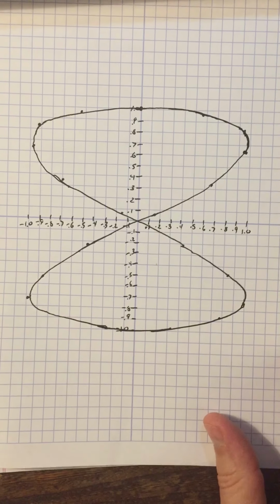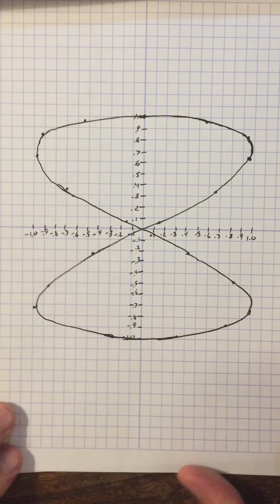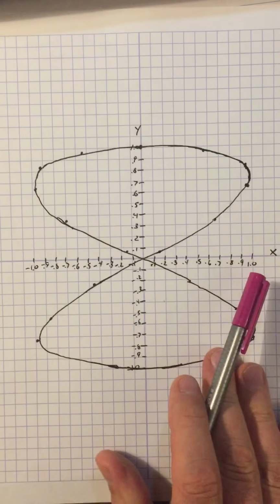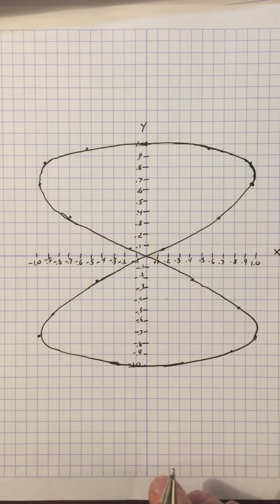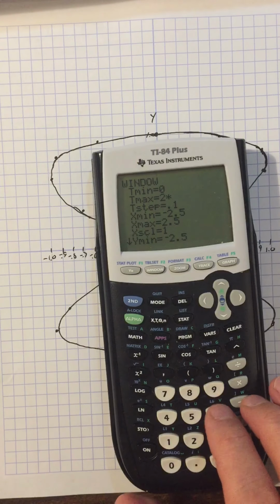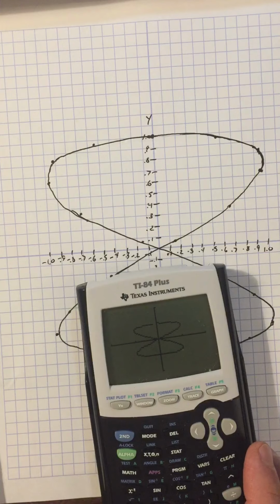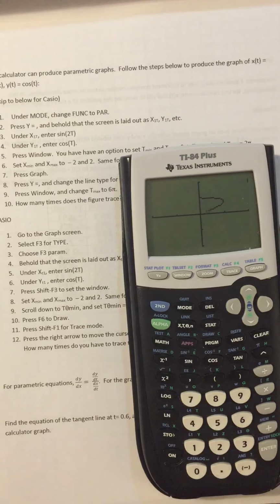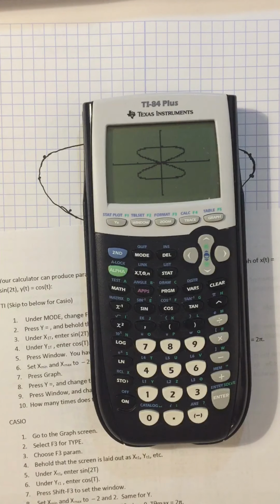Calc 3.6 Parametrics Part 5